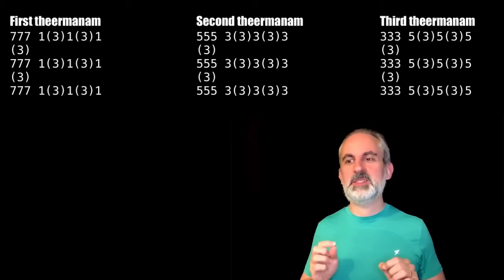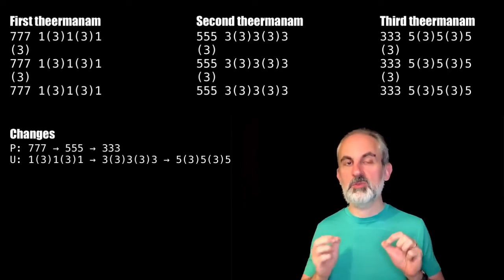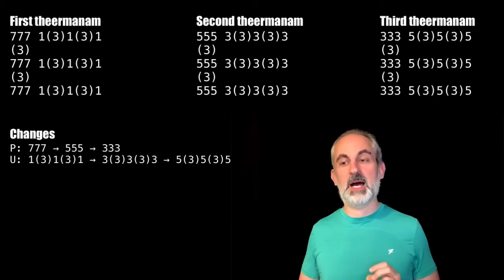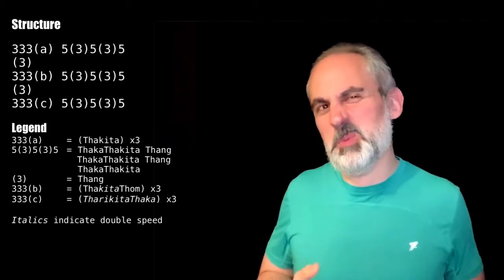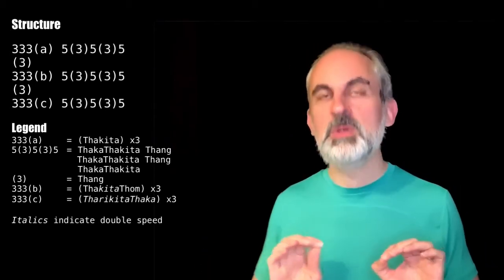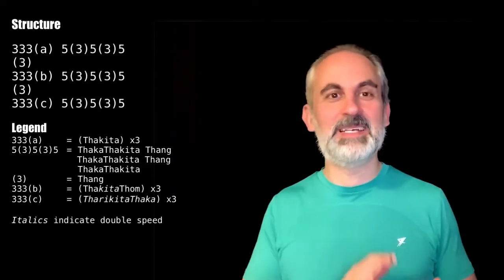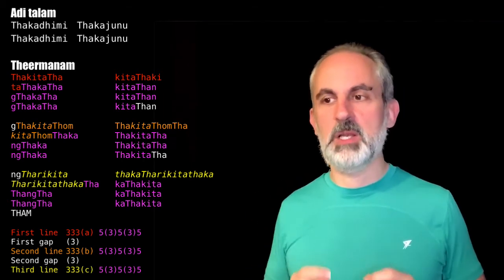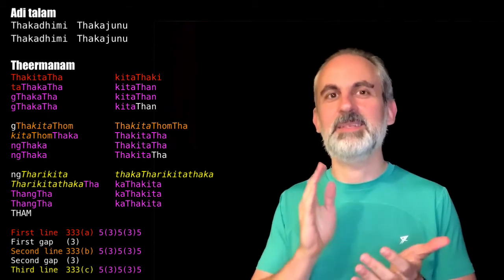Konnakol 2020 #107: Theermanam tutorial (3 of 3)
Today I explain the third and last of the three theermanams we recited in episode 104 with my teacher Praveen Narayan. And I also greet you in Acholi 🇸🇩

While the composition's super structure remains the same (it's still 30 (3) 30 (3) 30), its inner structure has changed like so:

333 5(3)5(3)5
(3)
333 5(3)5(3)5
(3)
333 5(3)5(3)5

In other words, this theermanam is made out of three lines which in themselves are mini-korvais. Mind blown, huh? Also it grooves in a way that is very reminiscent of Hindustani music, which is something you don't "get" too often in Carnatic music :)

The transcription is as follows:

ThakitaTha          kitaThaki
taThakaTha          kitaThan
gThakaTha           kitaThan
gThakaTha           kitaThan

gThakitaThom   ThakitaThomTha
kitaThomThaka  ThakitaTha
ngThaka             ThakitaTha
ngThaka             ThakitaTha

ngTharikita             thakaTharikitathaka
TharikitathakaTha  kaThakita
ThangTha               kaThakita
ThangTha               kaThakita
THAM